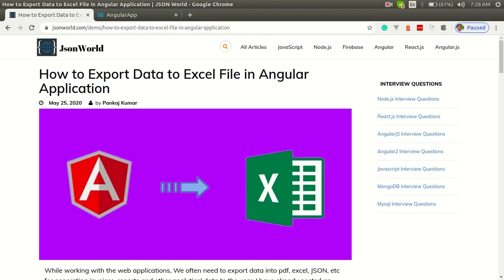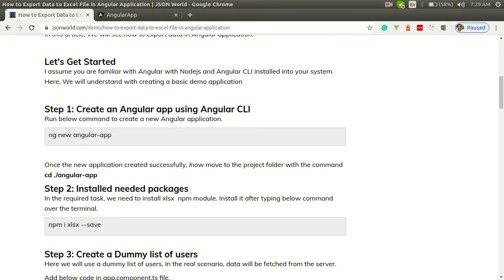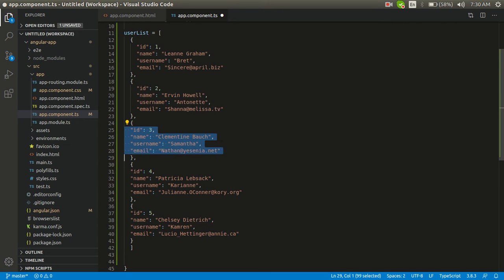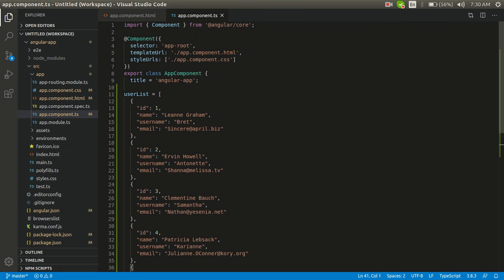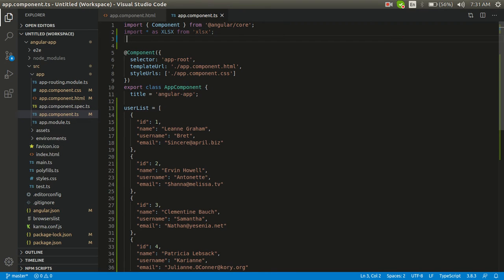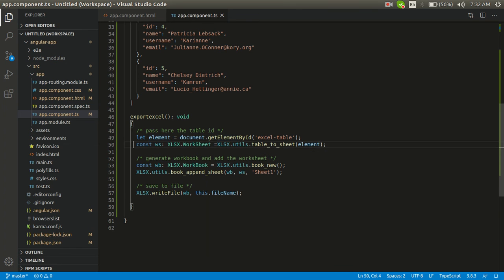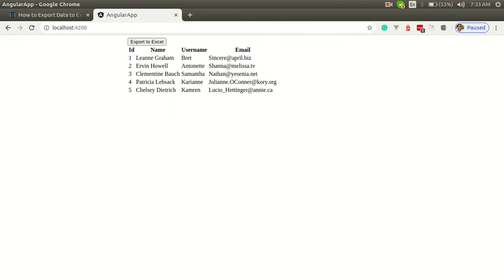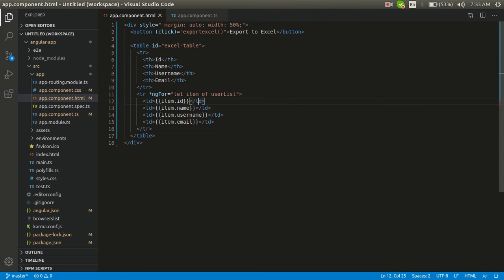Export Data into Excel File in Angular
In this video, We will see how to export data into excel file in Angular application.